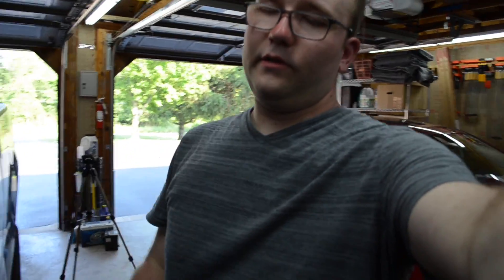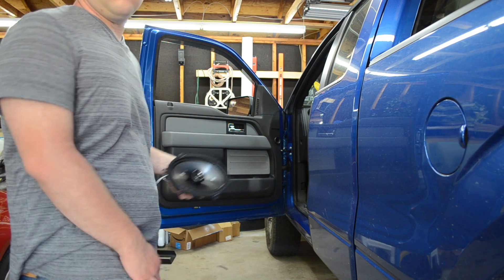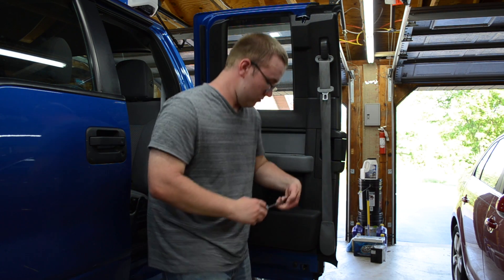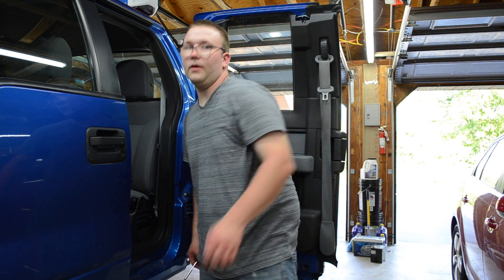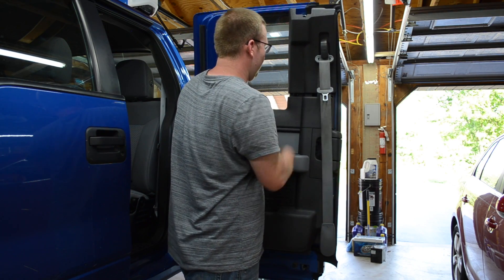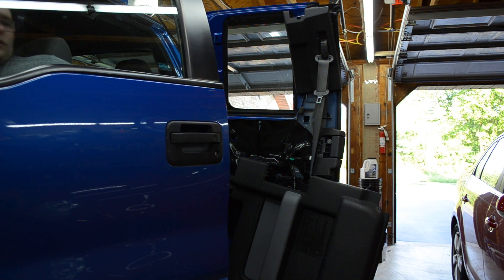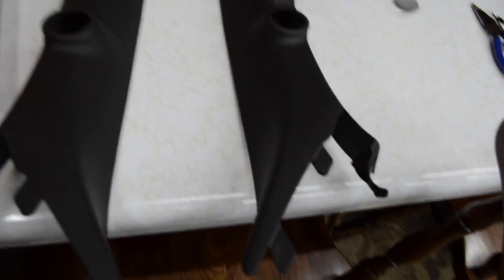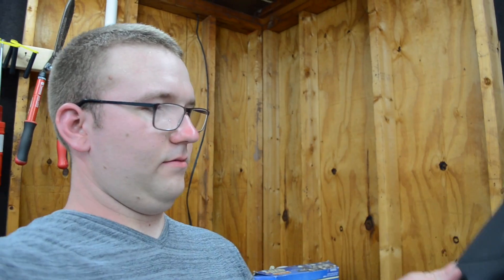11-14 F150 Supercab Kicker Speaker Install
Finally got around to upgrading the factory speakers in my 2013 F150. I still would like to add a kicker subwoofer to my truck to give the system some nice deep bass.